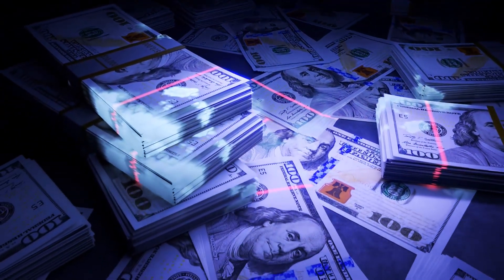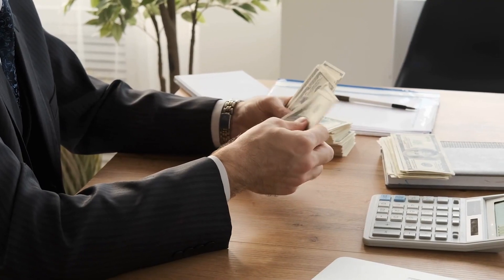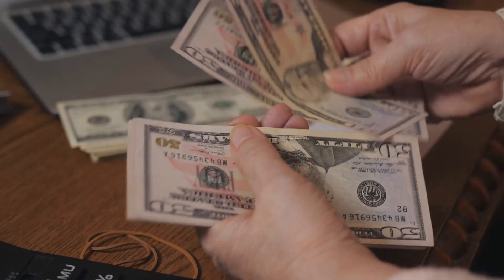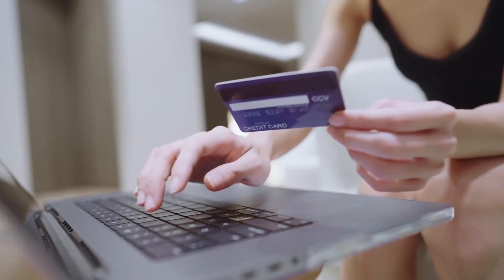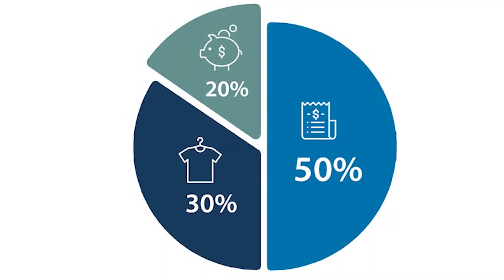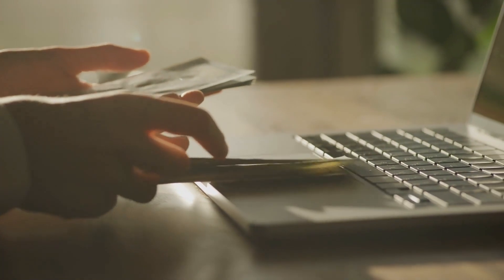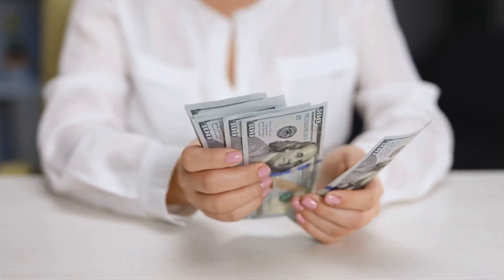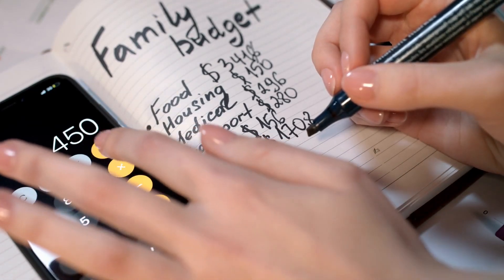How to Use the 50/30/20 Rule to Manage Your Money Better and Save More!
In this video we are going to talk about How to Use the 50 30 20 Rule to Manage Your Money Better and Save More! so before we get started make sure to hit that subscribe button before you go